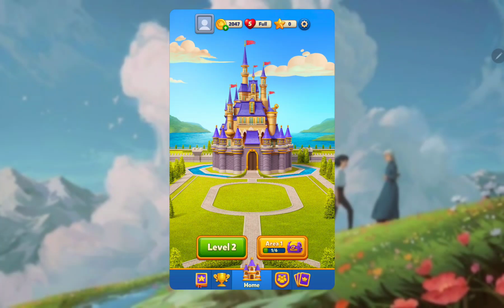How to enable notifications on Royal Match?